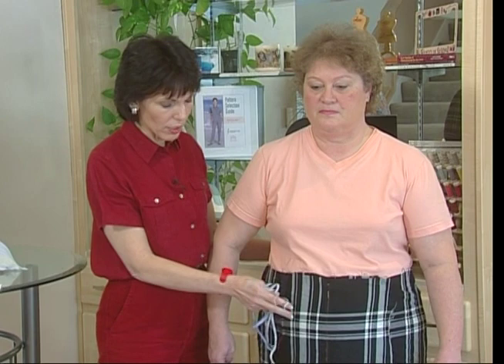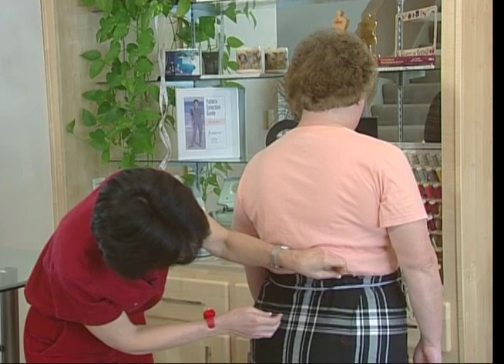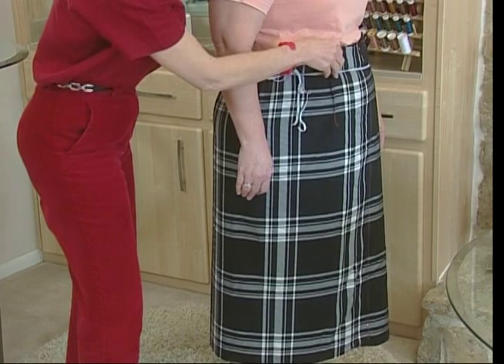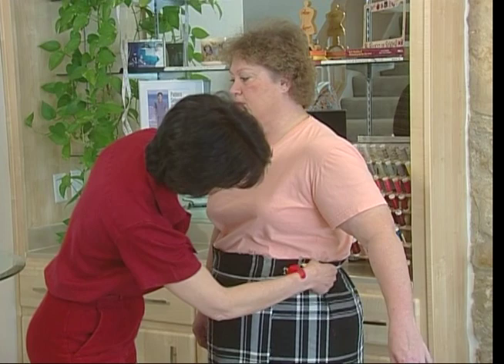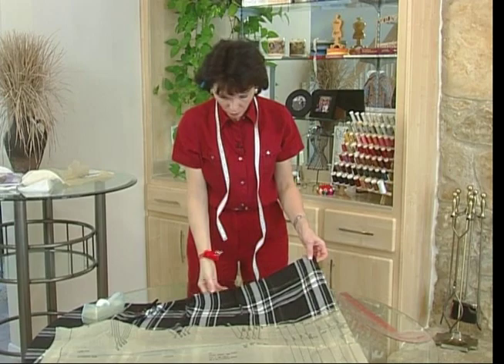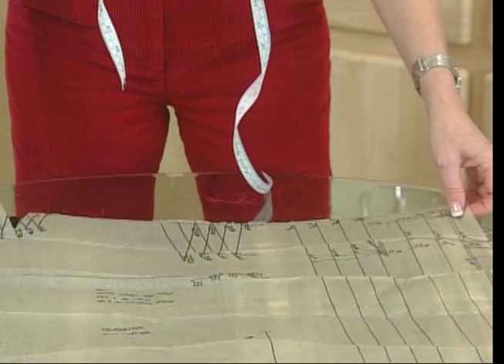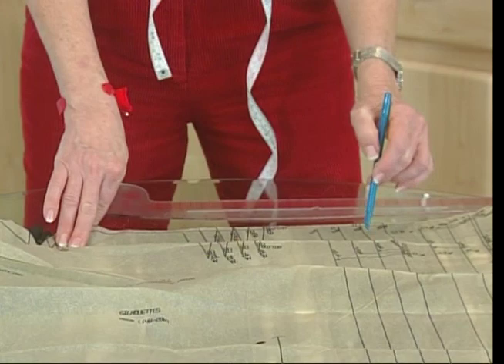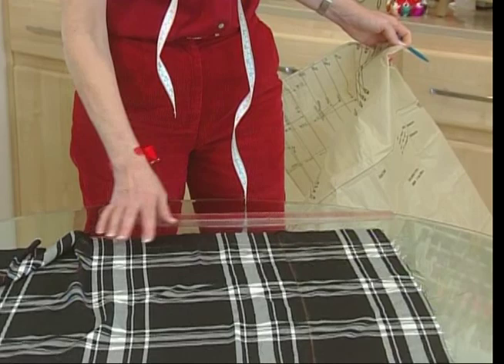Achieving Great Fit Through Muslins (DVD Excerpt)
Today we go over skirt draping. A wonderful technique that every sewer should have in their tookit.